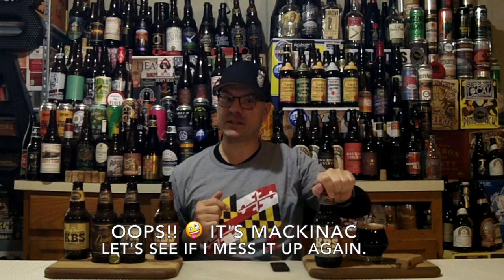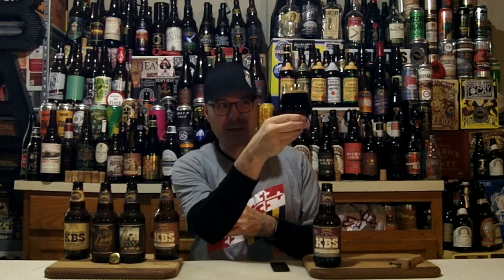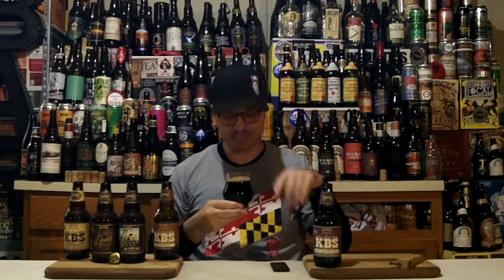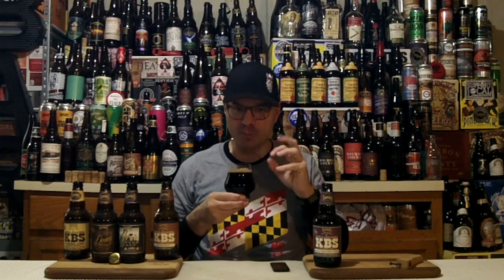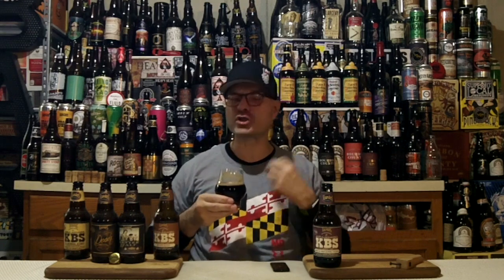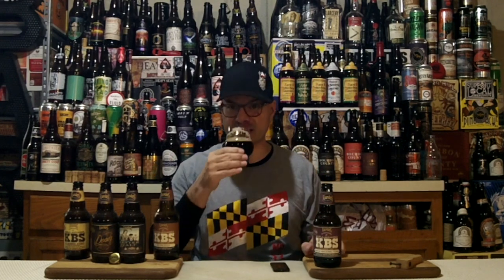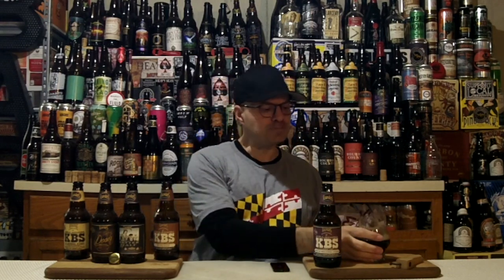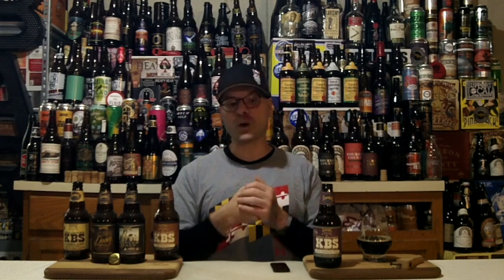Founders KBS Maple Mackinac Fudge (11.0% ABV) DJs BrewTube Beer Review #1309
Aloha BrewTube:

In this episode of DJs BrewTube I review yet another barrel aged Imperial Stout. This time it's Founders KBS Maple Mackinac Fudge.  Founders KBS Maple Mackinac Fudge is aged in bourbon barrels for over a year and clocks in at 11.0% ABV this year.  Founders describes KBS Maple Mackinac Fudge  as follows:

"Michigan didn’t invent old-fashioned fudge, but it was perfected here. We pay tribute to this time-honored tradition with KBS Maple Mackinac Fudge. By amplifying the rich chocolate notes of KBS using Mackinac Fudge coffee, then adding maple syrup and aging it in oak bourbon barrels, we’ve created a bold new take on our barrel-aged classic – one that could only have originated in Michigan.

We pay tribute to this time-honored tradition with KBS Maple Mackinac Fudge. By amplifying the rich chocolate notes of KBS using Mackinac Fudge coffee, then adding maple syrup and aging it in oak bourbon barrels, we've created a bold new take on our barrel-aged classic – one that could only have originated in Michigan."

This sounds quite nice.  Like something I would love to pour down my neck.  Lets see if assumptions formed from prose hold true.  My written review and report card for Founders KBS Maple Mackinac Fudge  follows:

Founders KBS Maple Mackinac Fudge WRITTEN REVIEW:

A -  Founders KBS Maple Mackinac Fudge pours black as tar. There's only about a finger of chocolate colored tightly packed head that coats to the glass when agitated along with omnipresent alcohol legs.

S - Chocolate, maple, oak, vanilla and coffee layered over a smooth Bourbon. this is followed by roasted malts, big cocoa and dark chocolate. Fudgey sweetness. Some slightly burnt notes. Bitter chocolate. Nice layer of oak brings it all together. Deeply malty with a great edge taken off by the barrel.  BIG freshly brewed dark roasted coffee notes dominate and are accompanied by inviting high percentage cacao content semi-sweet dark chocolate, dark fruits with a touch of caramel in the faint background. No alcohol is detectable in the aroma.

T - Chocolate / fudge, coffee, roast, tobacco and vanilla with some big oak notes. Touches of char. Bourbon adds some caramel and toffee notes. Layers of sweetness. Malts are roasted and chocolatey. Dark chocolate and fudgy sweetness. Very little alcohol is detectable.

M - Incredibly smooth and full bodied. Surprisingly easy to drink for such a burly brew.  Spot on carbonation.  Founders KBS Maple Mackinac Fudge  coats your mouth like it coats the glass when swirled.

O -  Founders KBS Maple Mackinac Fudge definitely lives up to the hype and I sense that it will mature gracefully.  I could down this all day.  It will be interesting to see how this one cellars as time goes by.  Top notch brew.  I recommend and will seek it out again.

Serving Type: 12oz Bottle

Founders KBS Maple Mackinac Fudge REPORT CARD:

DJ =  ( A+ )

BeerAdvocate =  98

Untappd = 4.45 / 5 Caps

NOTE / Music Credits: Free Dog by Silent Partner, YouTube Stock Sound / Music Samples included in YouTube Creator Studio.

CHEERS!

DJ